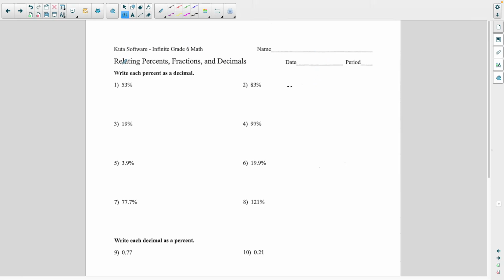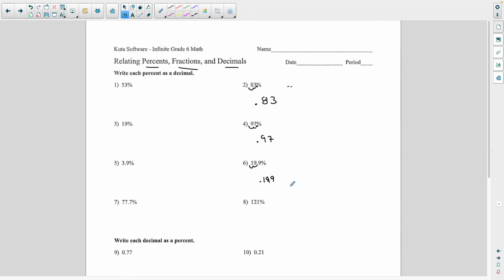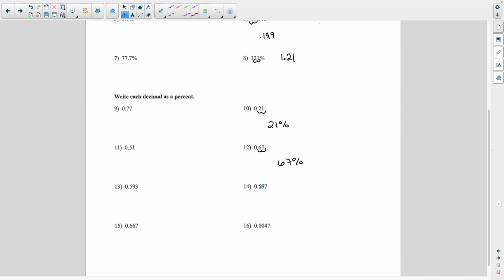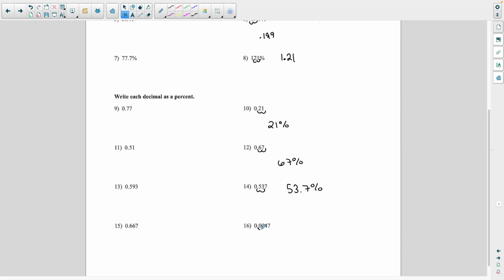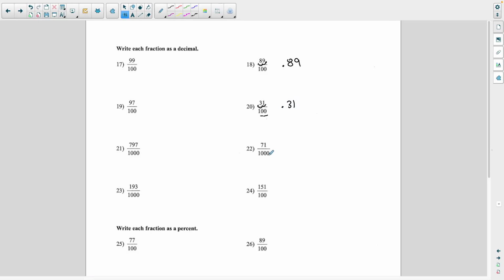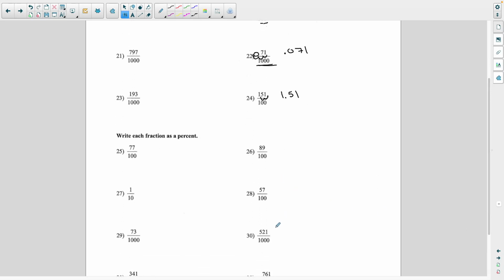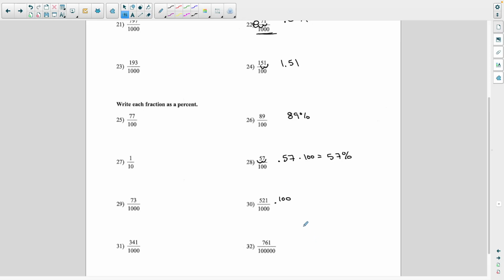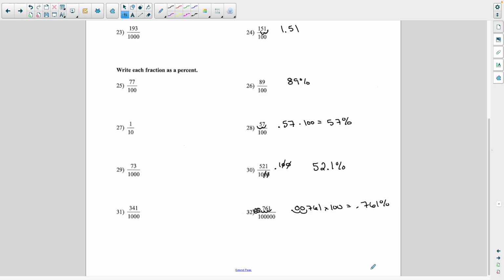Relating Percents, Fractions, and Decimals